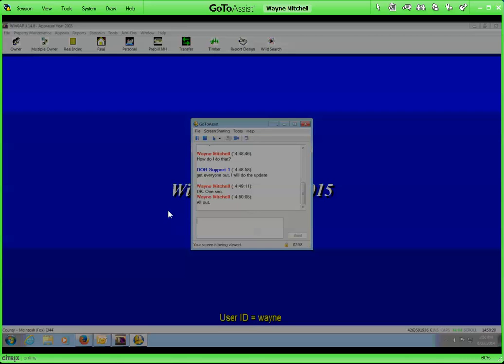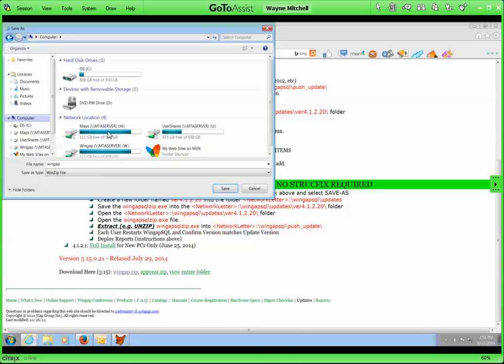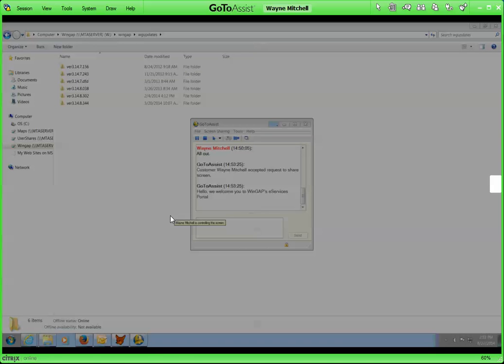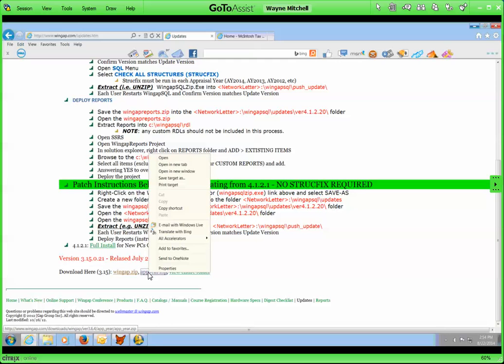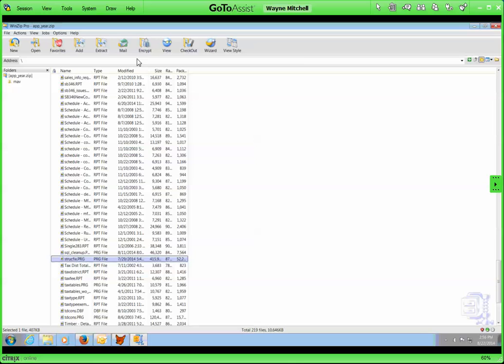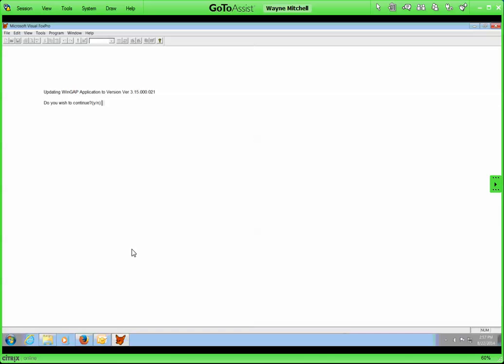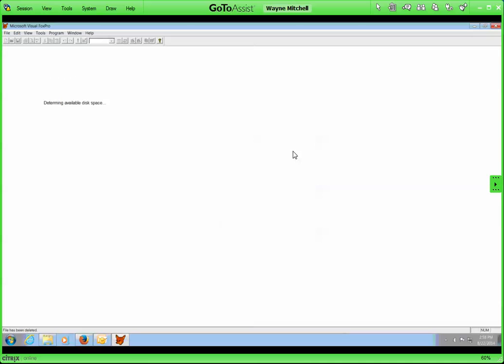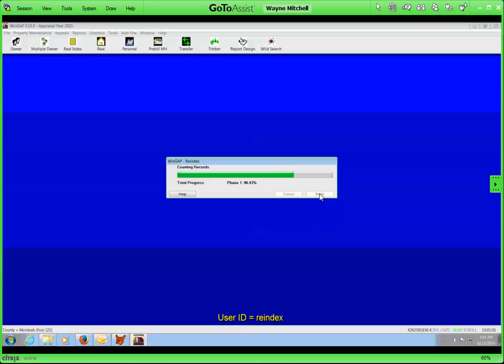Wingap V3 Update